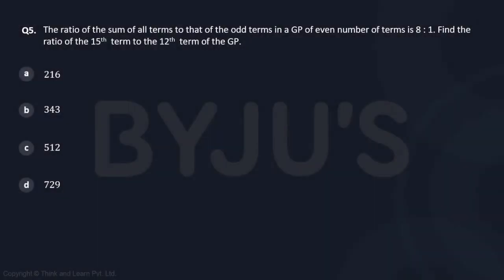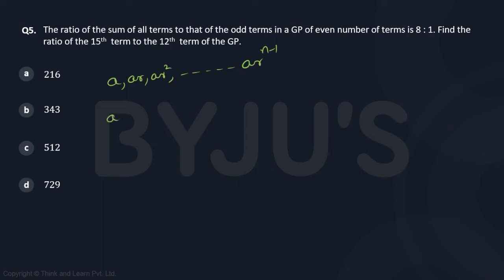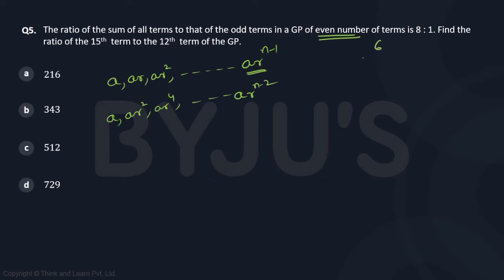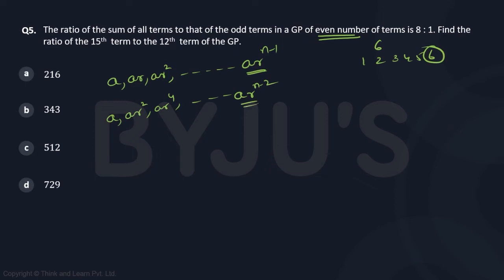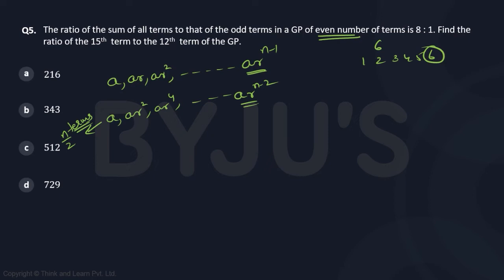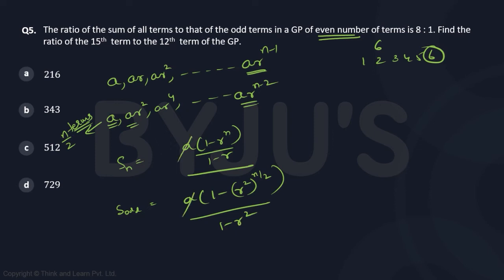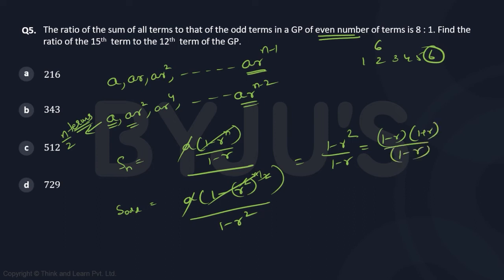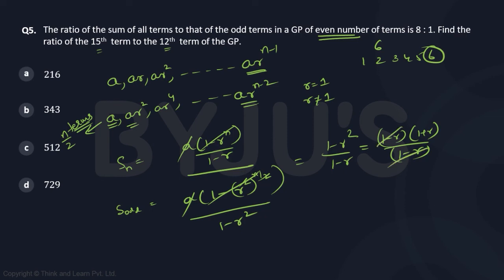CAT GNSSTHV510 CAT mock 3 Q5